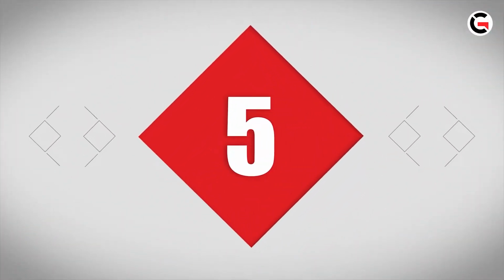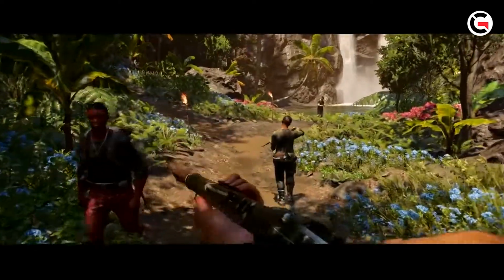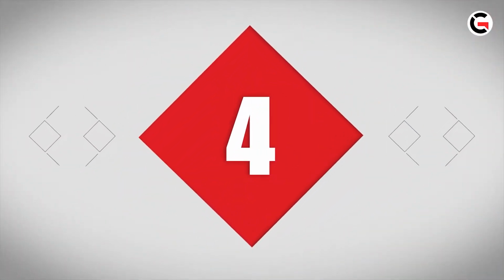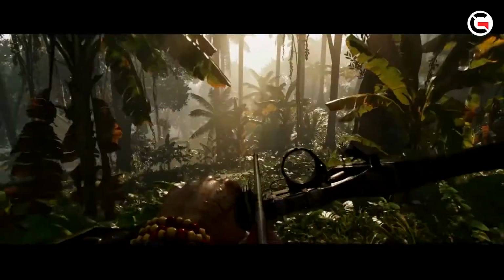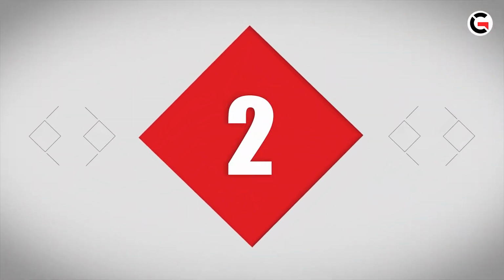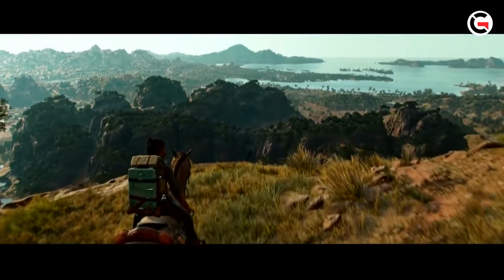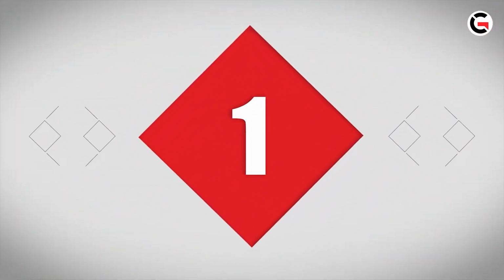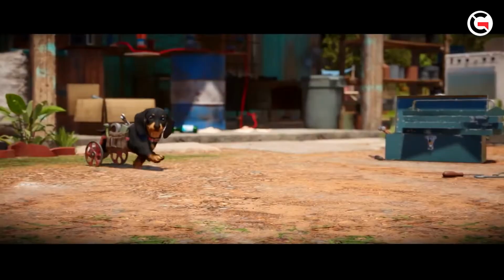Far Cry 6 | 5 Gameplay Details You Should be Excited For | Gaming Instincts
Far Cry 6 is coming out on October 7th, 2021. It is the next big flagship entry in the ever loving franchise. While Far Cry 6 may be familiar to the previous Far Cry gameplay formulas. Here are 5 Gameplay Details You Should Be Excited for in Far Cry 6.

Title - Far Cry 6
Genre - FPS
Developer - Ubisoft
Publisher - Ubisoft
Platforms - PS5, PS4, Xbox Series X, Xbox One, PC

►CONTENT CREDITS

Author: Devin Rardin
Video Editor: Andrew LaFon
Narrator: Sung Lee